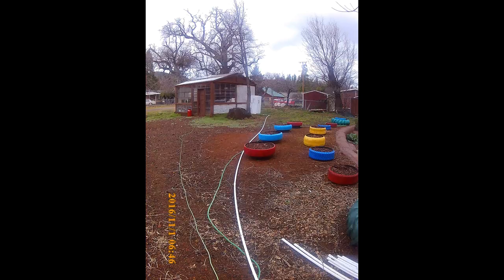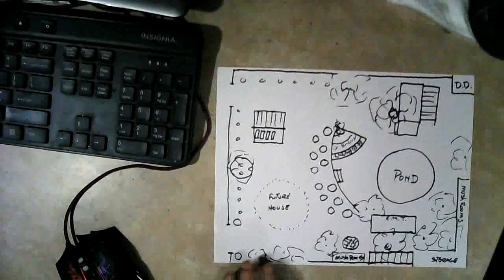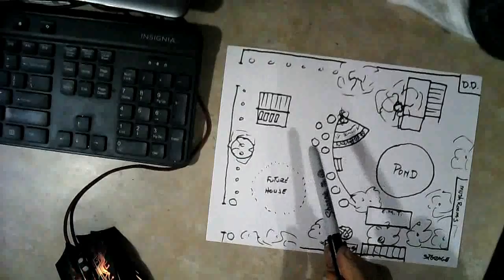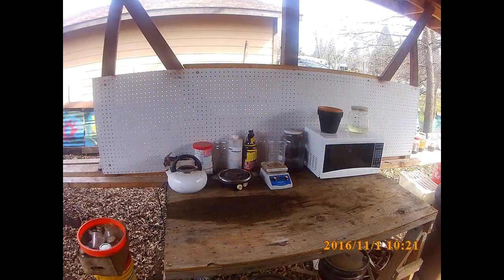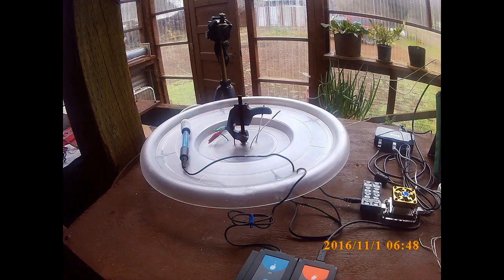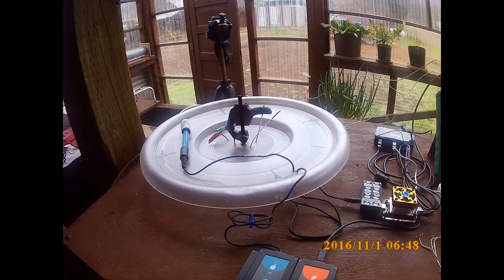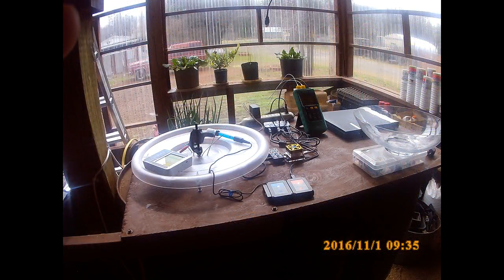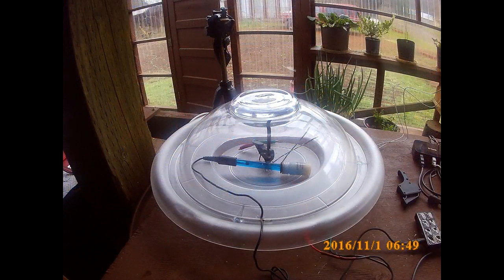Sensor Testing Research Update & More!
I finish the tour of my sustainable research property, showing projects in progress and where future projects will be located. I end the video with an update on the battery testing chamber with sensors installed.